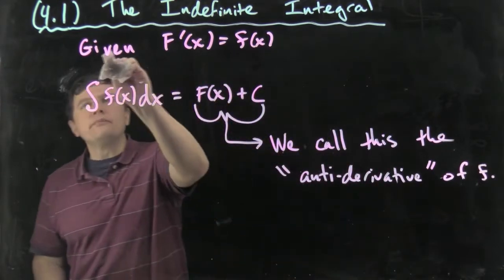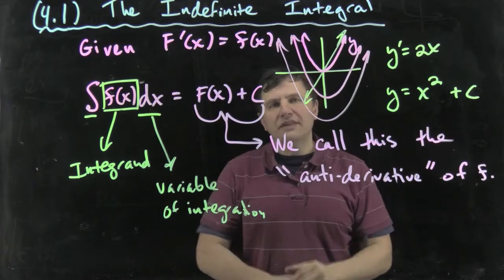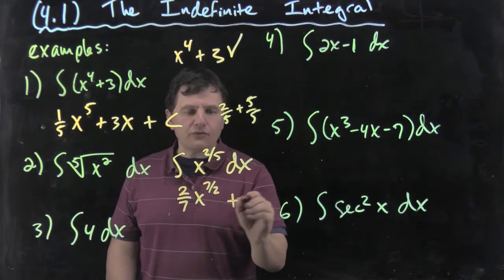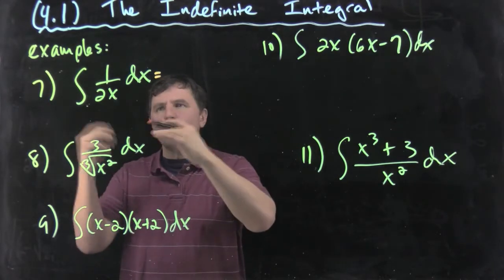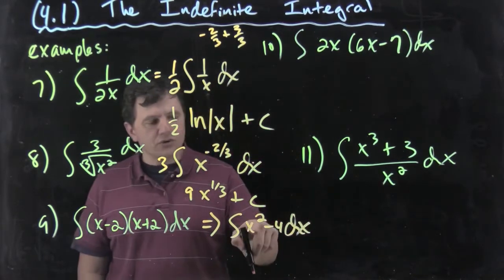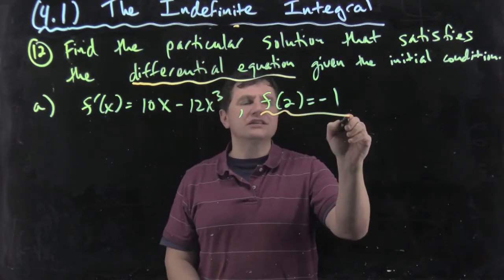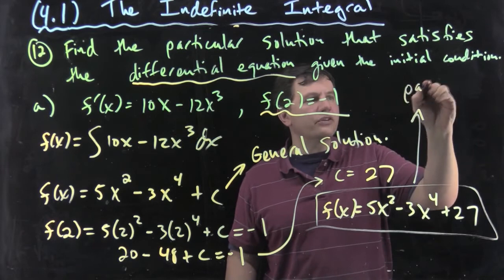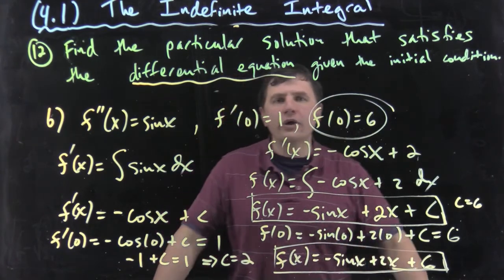Lecture (4.1) The Indefinite Integral